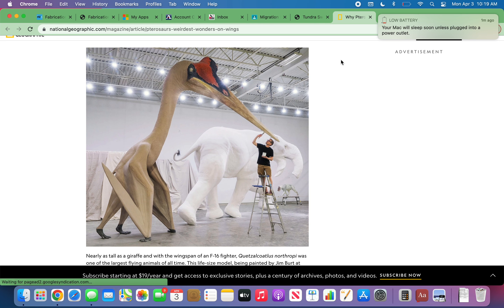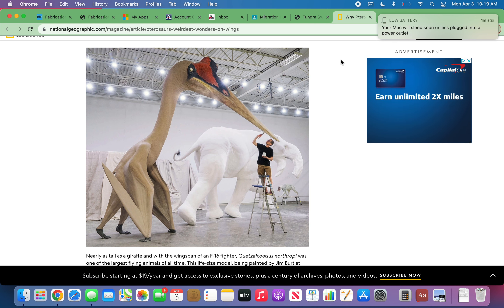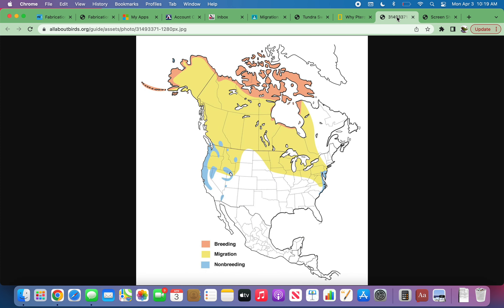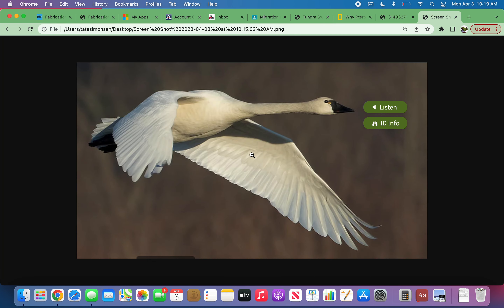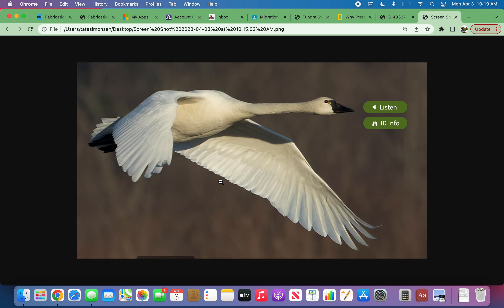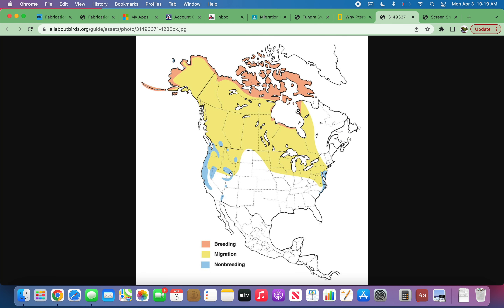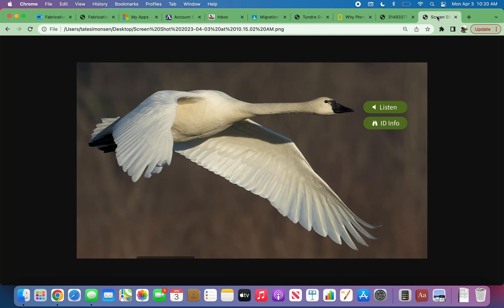Tundra Swan Migration Madness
LDNE Nebraska Migration Madness
(created 2023)